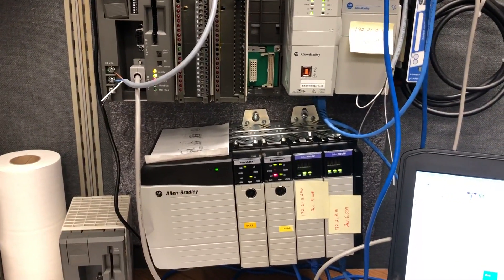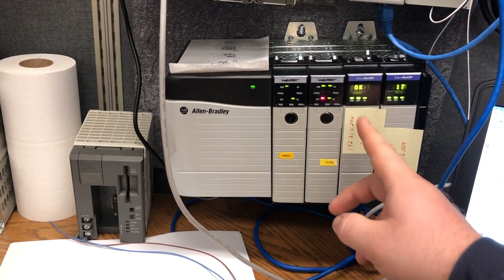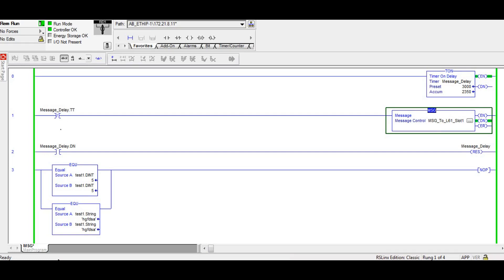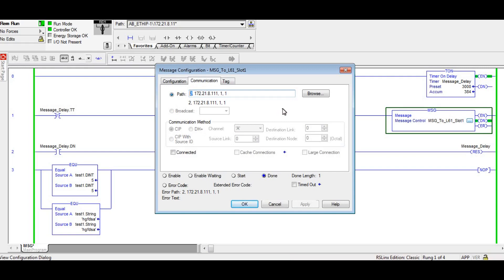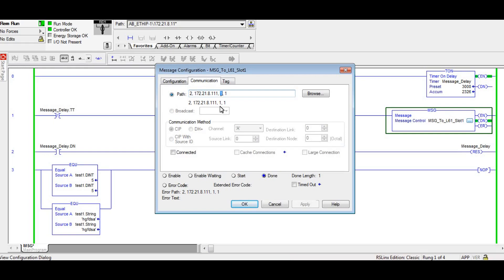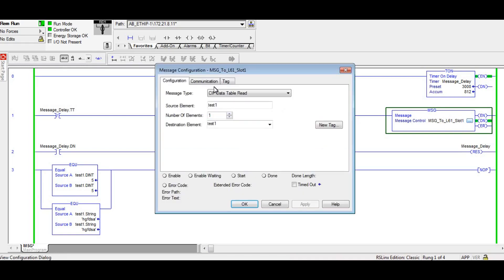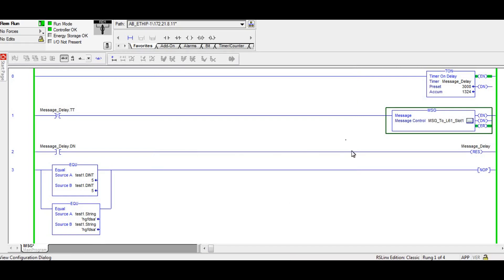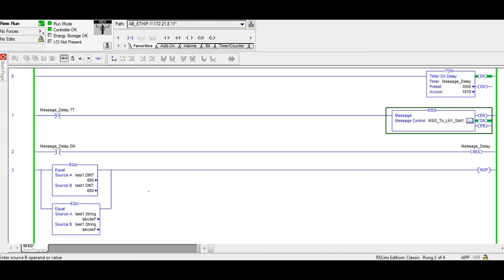Ethernet CIP Data Table Read MSG from Compact Logix to Control Logix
The proper path for most Compact Logix controllers to talk to a ControlLogix PLC is shown. A notable exception to this video is the L43, which requires the use of a 1768-ENBT card for Ethernet capability.